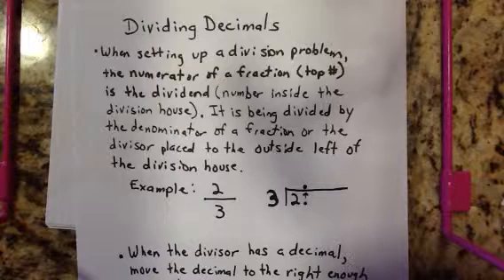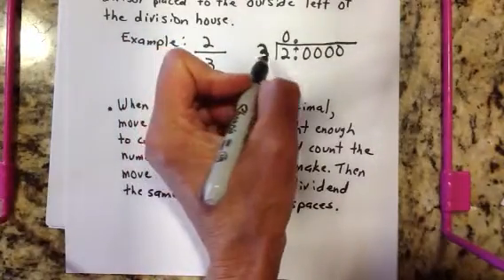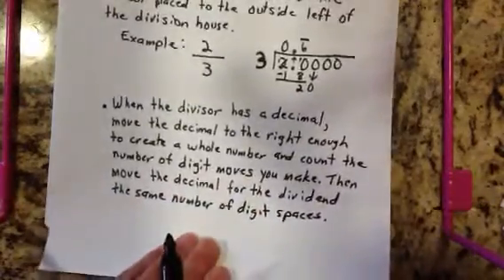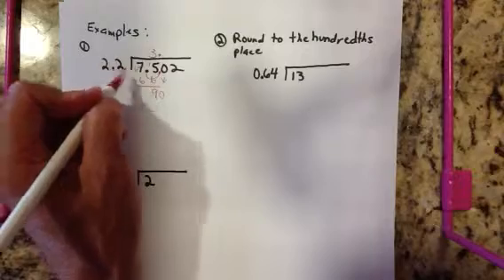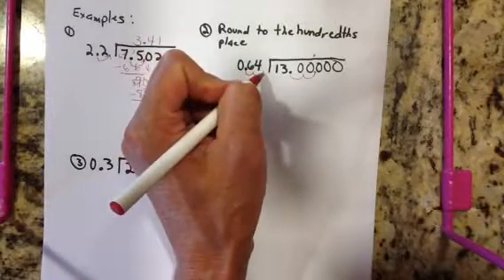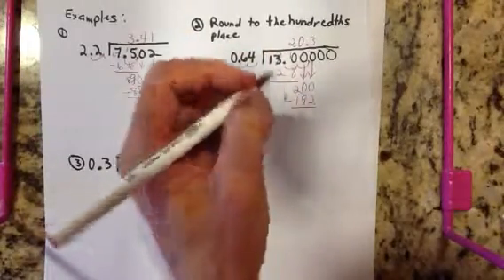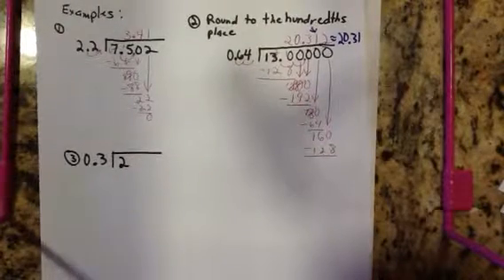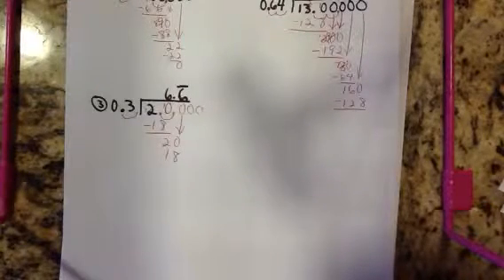Dividing Decimals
Learn to avoid making common mistakes when dividing decimals by viewing more than one example problem.